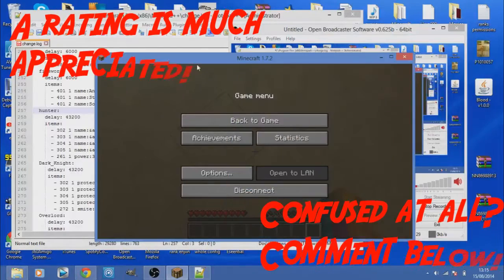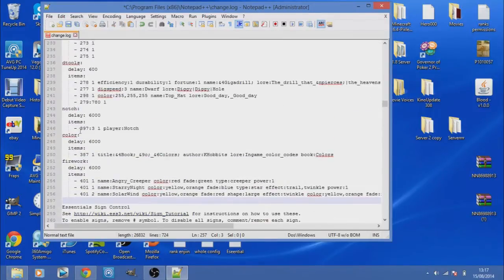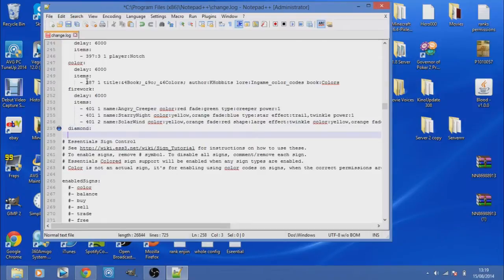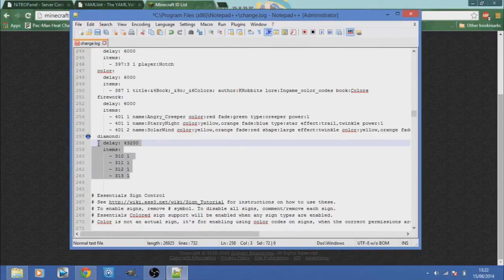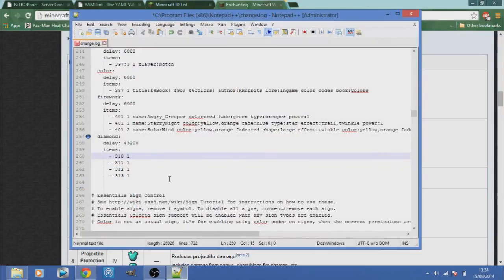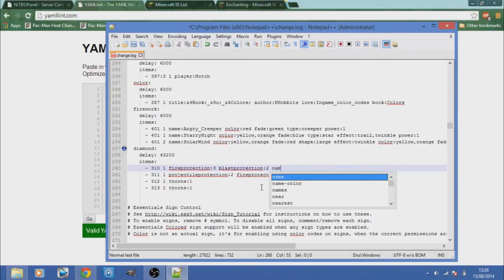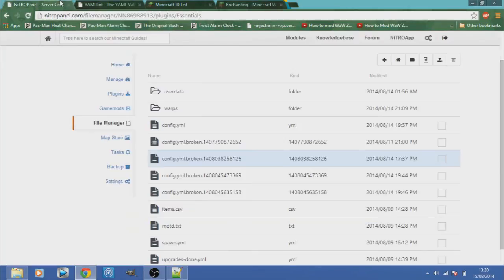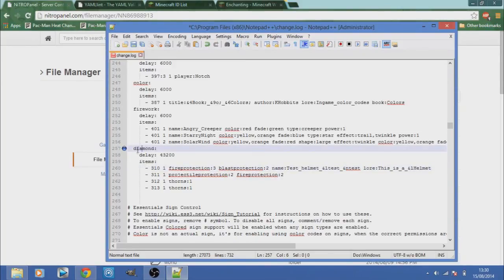Custom Kit's Full Bukkit Tutorial - Ranks/Donators/Custom Kits!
Hey everyone! This tutorial covers everything from creating simple item kits, to enchanting items, name/descriptions and finally to limiting who can use which kits!

Category
Music